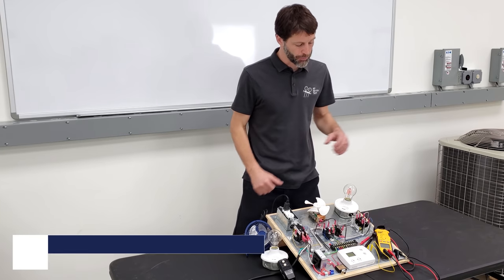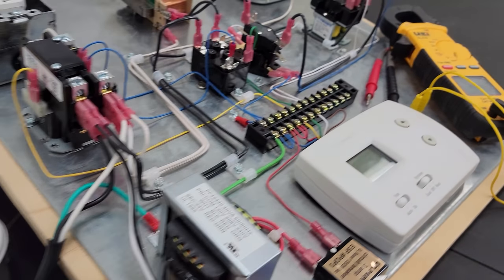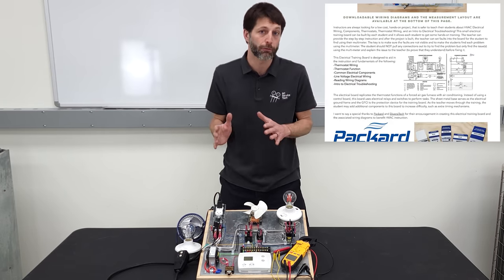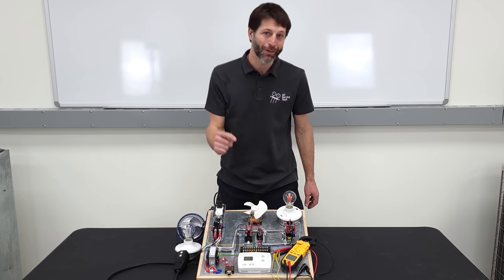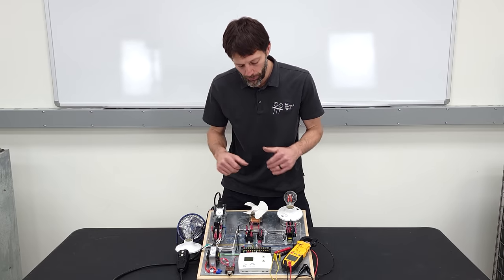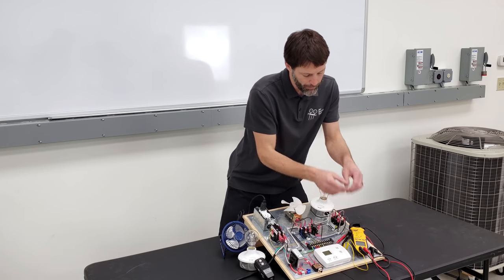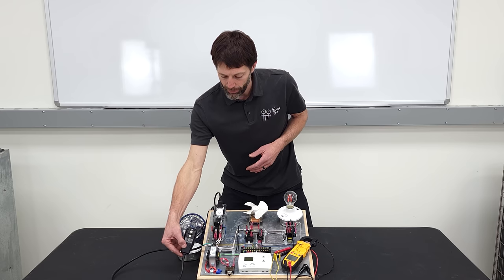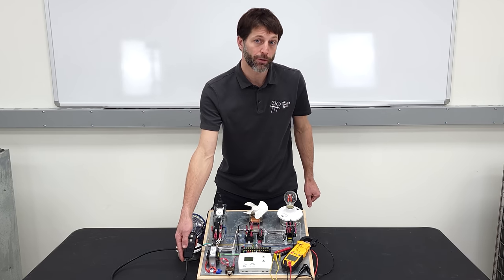Electrical Troubleshooting! Finding 8 Electrical Faults!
In this HVAC Training Video, I show How to Troubleshoot with a Multimeter in Order to Find 8 Electrical Problems. This Training Board can be made in Shops/Classrooms and a Technical HVACR Teacher can Instruct on the Fundamentals of HVAC Thermostat Wiring, Component Identification, Electrical Circuits, and Operation of a Gas Furnace. Supervision is needed by a licensed HVACR Tech while performing tasks as Experience and Apprenticeship garners Wisdom and Safety.

Scenarios

0:00 Introduction
2:08 Troubleshooting Scenario #1
7:22 Troubleshooting Scenario #3
10:12 Troubleshooting Scenario #4
13:35 Troubleshooting Scenario #5
17:22 Troubleshooting Scenario #6
20:55 Troubleshooting Scenario #7
23:19 Troubleshooting Scenario #8